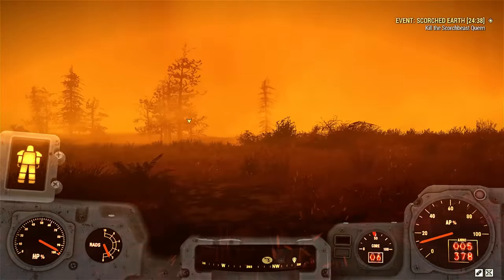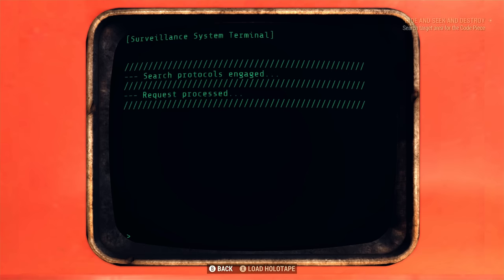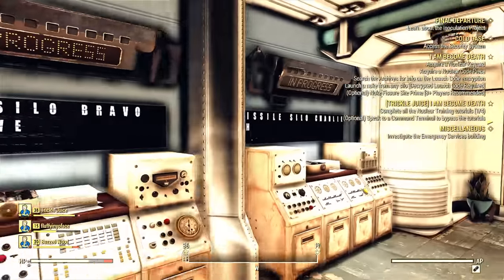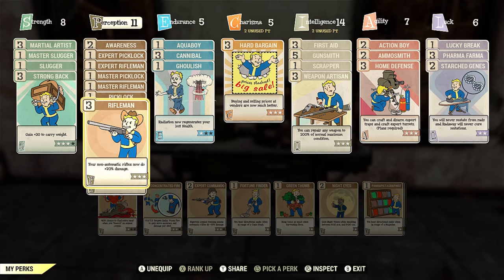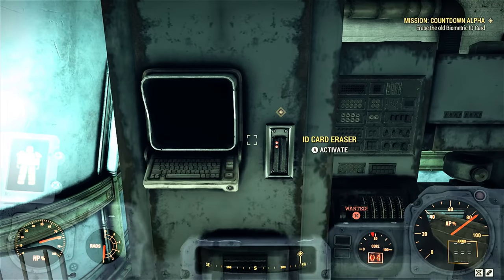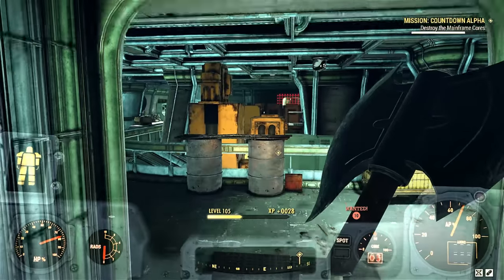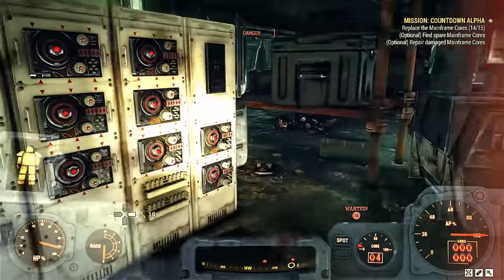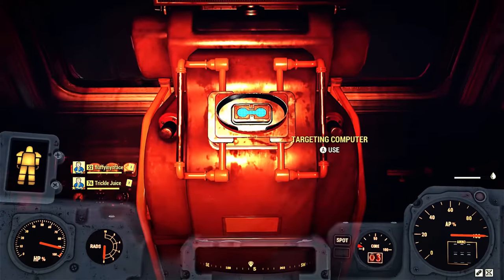Launching Nukes SOLO In Fallout 76 (Easy Nuke Launch Method)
I show you how launch nukes solo in Fallout 76 by first showing you how to get the nuke codes and nuclear key card and silo alpha's location.

- 3 Legendary Farming Methods In Fallout 76 -